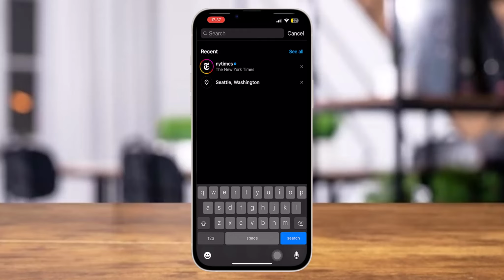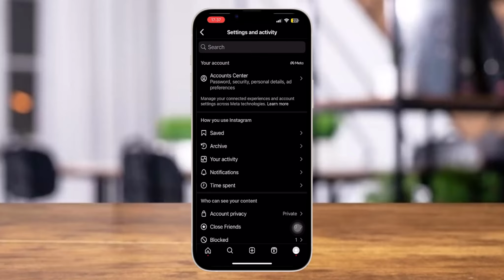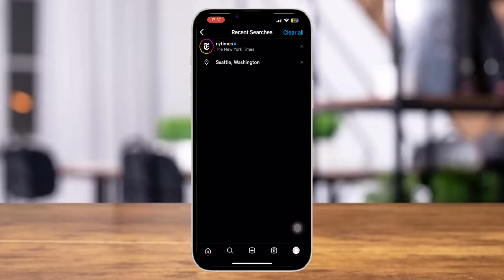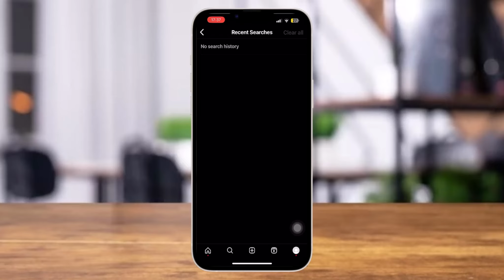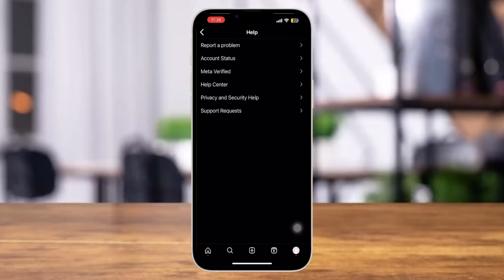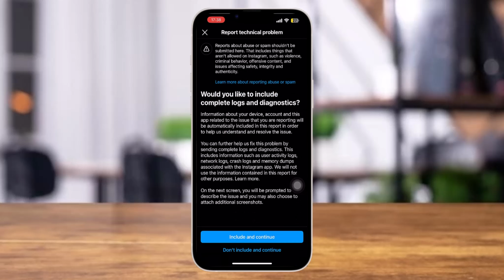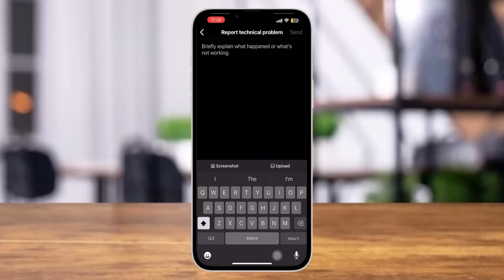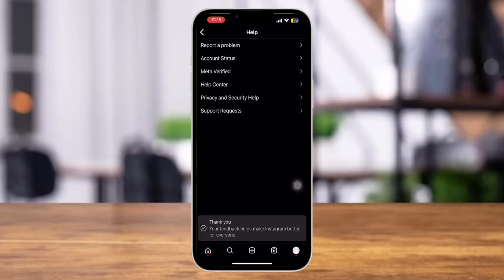How to Remove Search Suggestions from Instagram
In today’s video, I’m going to show you how to remove search suggestions from Instagram. Let’s get started!

Tap on the search icon at the bottom of the screen.
Step 2: Remove Individual Search Suggestions

You’ll see your recent search suggestions.
To remove individual suggestions, tap the cross button next to each keyword.
Step 3: Clear All Search Suggestions at Once

Go to your main Instagram profile.
Tap on the three lines at the top right corner of your screen.
Select "Your Activity."
Step 4: Clear Recent Searches

Scroll down and tap on "Recent Searches."
If you have many recent searches, tap on "Clear All" at the top right corner.
Confirm by tapping "Clear All" again.
Step 5: Report a Problem to Instagram (If Needed)

Go back to the "Settings and Activity" page.
Scroll down and tap on "Help."
Tap on "Report a Problem."
Choose "Report problem without shaking."
You can include logs and diagnostics if you wish, or skip that option.
Briefly describe your issue in the feedback box.
Tap "Send" at the top right corner of your screen.

And that’s it! By following these steps, you can easily remove search suggestions from Instagram.